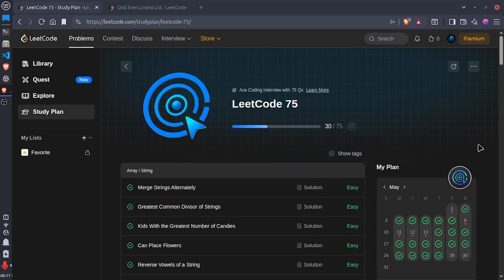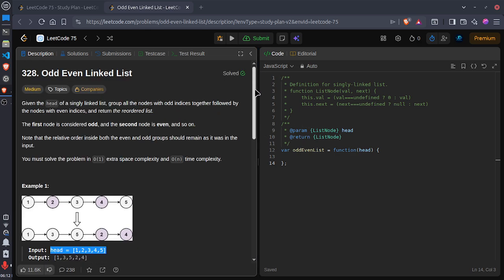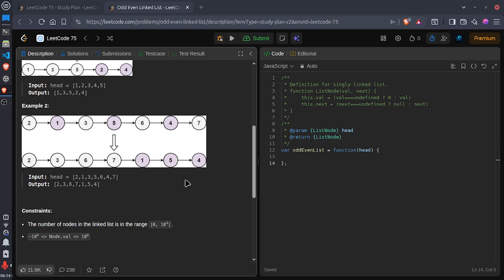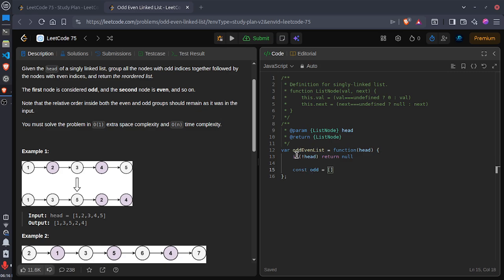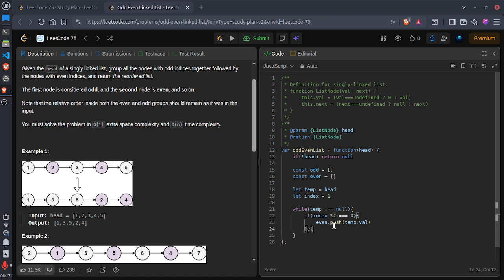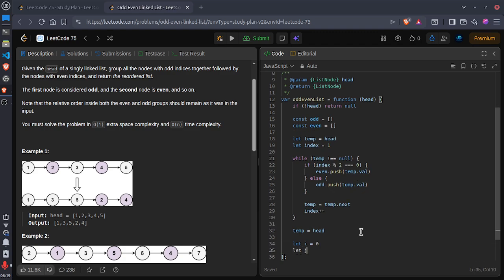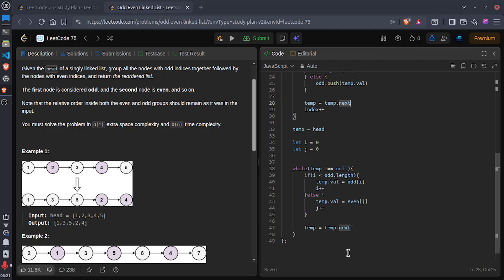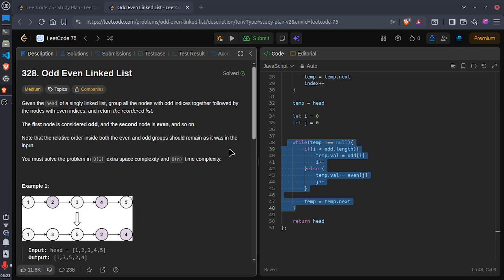Odd Even Linked List - LeetCode 328 | Medium | LeetCode Study Plan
🔥 LeetCode 328 – Odd Even Linked List | Full Explanation + Brute Force Solution | Day 30

In this video, we break down an important Linked List problem — Odd Even Linked List — and learn how to solve it step by step using a simple Brute Force approach.

This problem is great for beginners and teaches important concepts:
👉 How to traverse a Linked List
👉 Difference between index and position
👉 How to separate odd and even position nodes
👉 How to update Linked List values
👉 How Linked List traversal works

💡 What you’ll learn in this video:
- Understanding Linked List traversal
- Difference between odd/even positions and values
- How to store node values in arrays
- How to overwrite Linked List nodes
- Beginner-friendly dry run step by step
- JavaScript implementation explained simply

⚡ Approach Covered:
🔹 Brute Force Approach
- Traverse the linked list
- Store odd position nodes separately
- Store even position nodes separately
- Traverse again and update node values
- Return updated linked list

- Strengthens Linked List fundamentals
- Improves traversal understanding
- Helps understand node positions clearly
- Builds confidence in pointer movement
- Very common beginner Linked List pattern

🎯 If you found this helpful:
💬 Comment your doubts or suggest the next problem